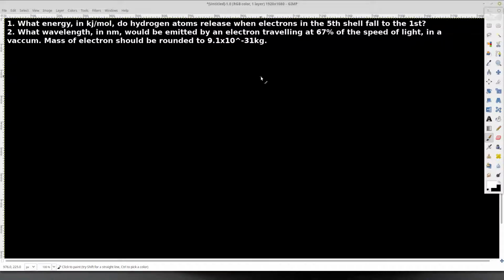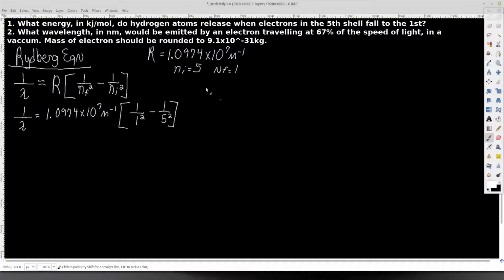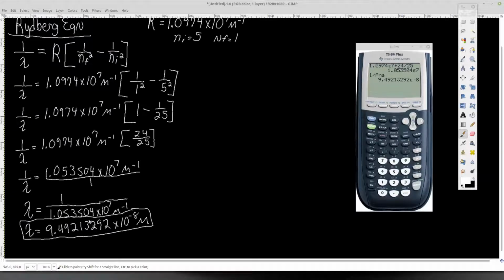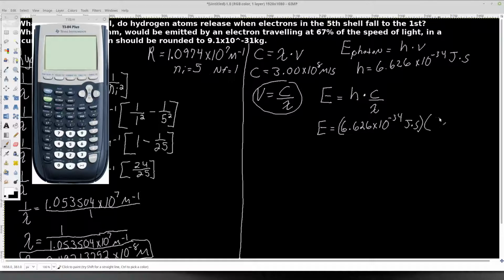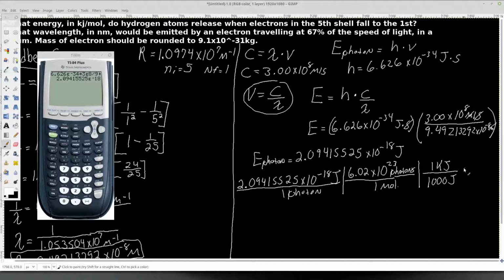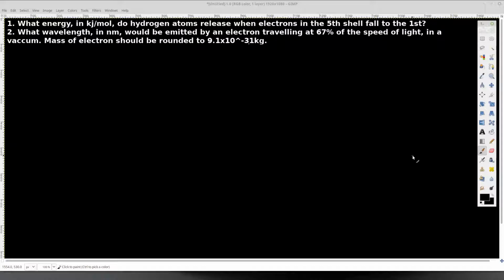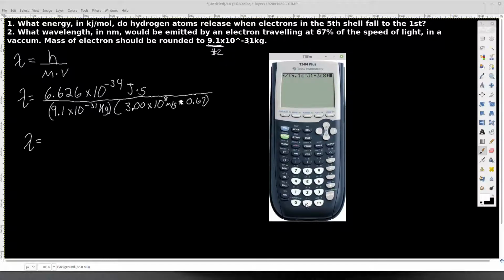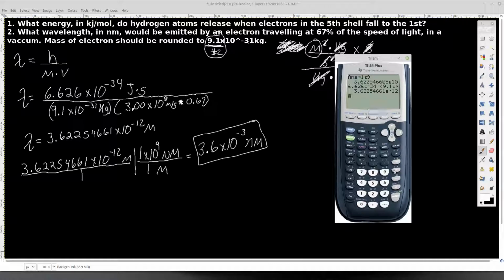Rydberg Equation | de Broglie Equation | Planck's Constant | Wavelength | Energy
In this video, we will use the Rydberg Equation to calculate the amount of energy in kJ/mol when falling into different energy levels. Also, we will determine the wavelength in nanometers using the de Broglie equation when given the velocity and mass of an electron.
The emission spectrum of hydrogen

A viewer requested these problems.

1. What energy, in kJ/mol, do hydrogen atoms release when electrons in the 5th shell fall to the 1st?

2. What wavelength, in nm, would be emitted by an electron traveling at 67% of the speed of light, in a vacuum. Mass of electron should be rounded to 9.1x10^-31kg